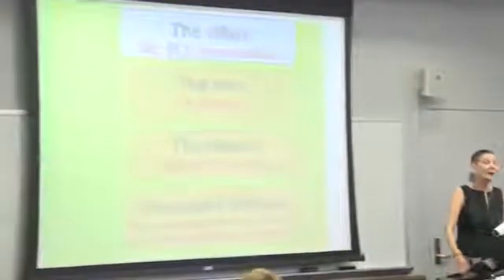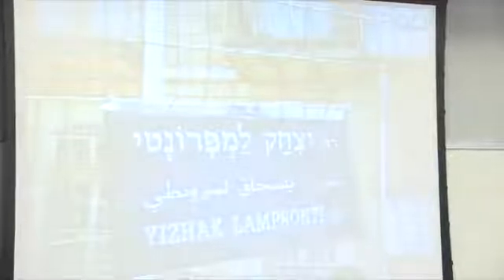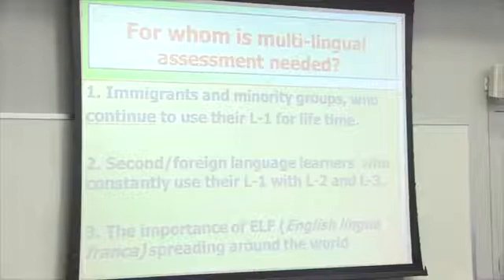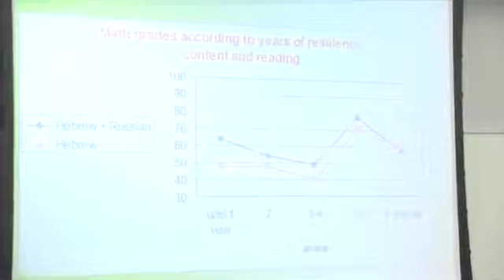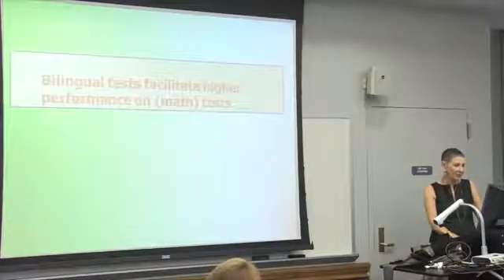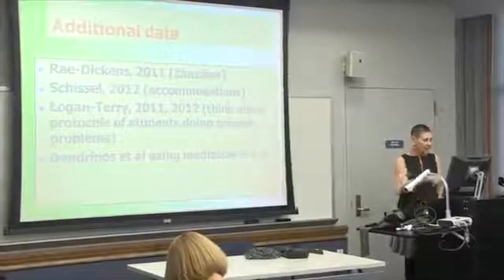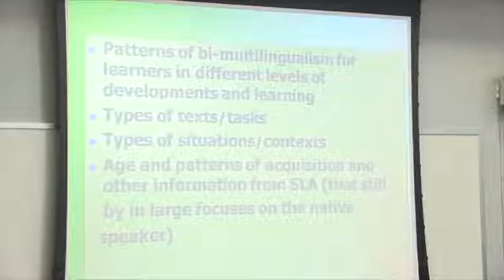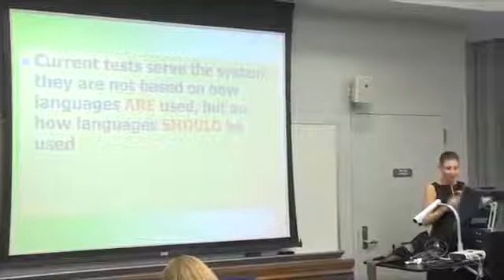Elana Shohamy - Critical issues of assessment of multi-bilingual populations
Professor Elana Shohamy (Tel Aviv University) presents a lecture regarding Critical issues of assessment of multi-bilingual populations at Teachers College,